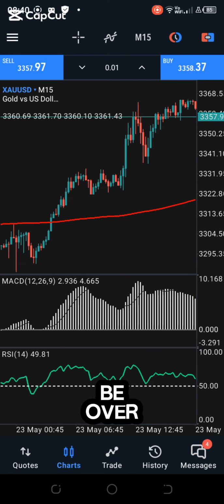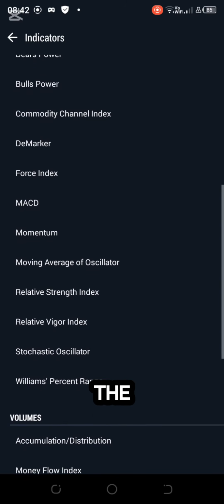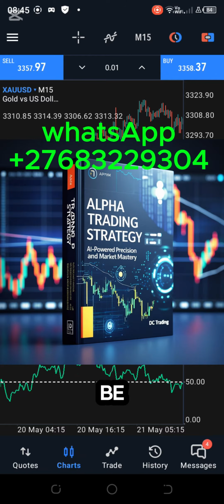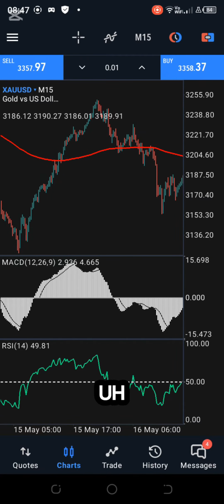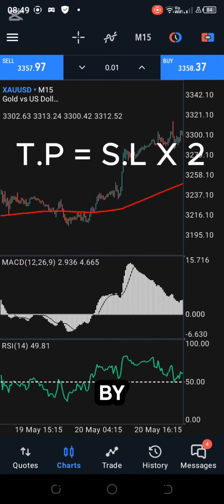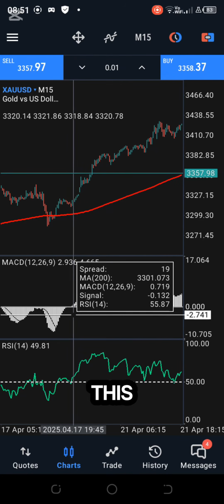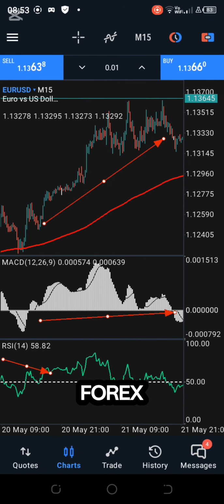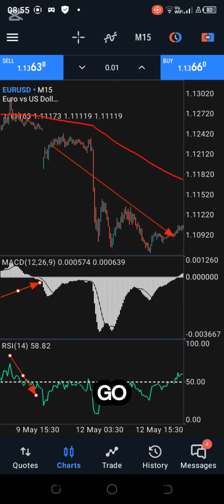Alpha Trading Strategy – Multi-Market Precision for Forex, Crypto, Gold, NASDAQ & Deriv Synthetic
Unlock elite-level trading precision with the Alpha Trading Strategy — a powerful, trend-following and non-repainting strategy engineered for Forex, Cryptocurrencies, Gold, NAS100, and Deriv Synthetic Indices like Volatility, Step, Jump, Drift, Swift, Boom & Crash.

Whether you're a scalper on M1–M15, a day trader on M15–H1, or a swing trader on H4–D1, the Alpha Strategy gives you clean, rule-based signals backed by the Alpha Trend Filter, Alpha Arrow, and our high-contrast Blue Background Template for sharp decision-making.

📌 Key Features:

Works on Forex, Crypto, Gold, Indices, Deriv Synthetic Markets

Perfect for Scalping, Day Trading, or Swing Trading

High-accuracy non-repainting signals

Multiple timeframe compatibility

Simple rules using Alpha Trend Filter + Entry Arrows

Designed for both beginners and experienced traders

Explore our full guide and training on the Alpha Strategy, get installation help, and join our vibrant trader community for live discussions and market updates.